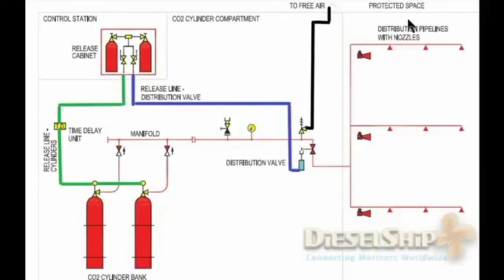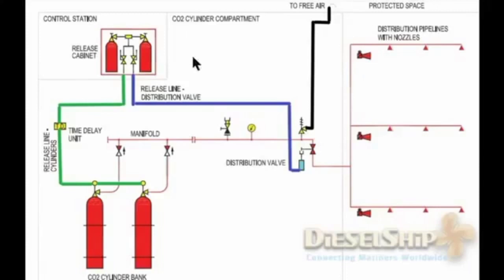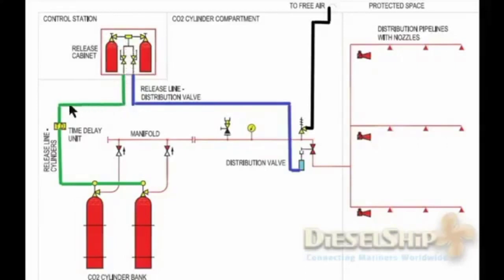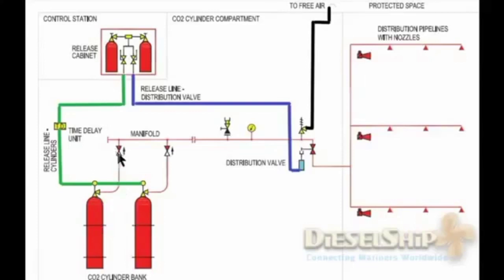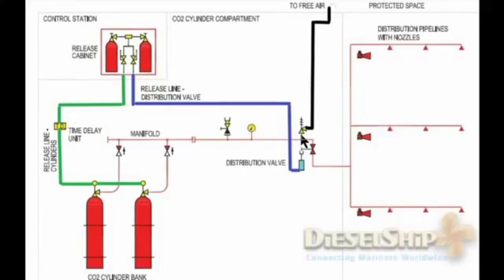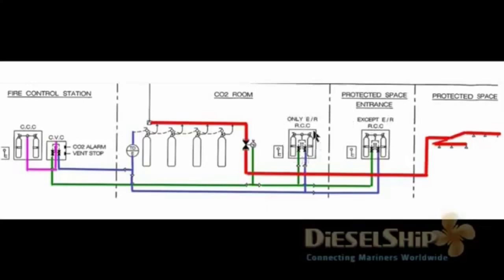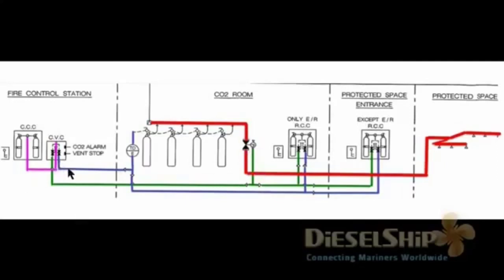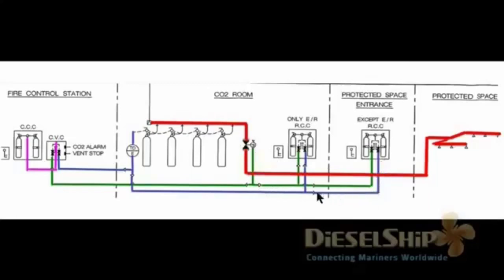CO2 FLOODING SYSTEM ON BOARD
Full knowledge about co2 system and flooding  operation.this video only for knowledge purpose here .